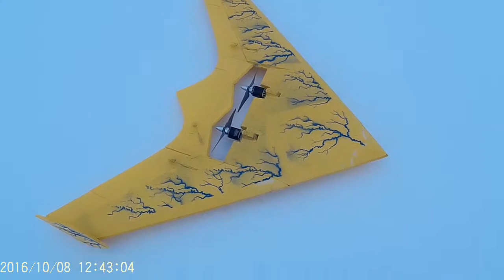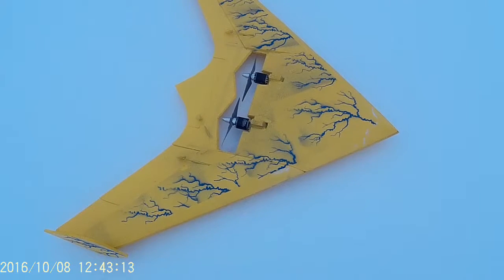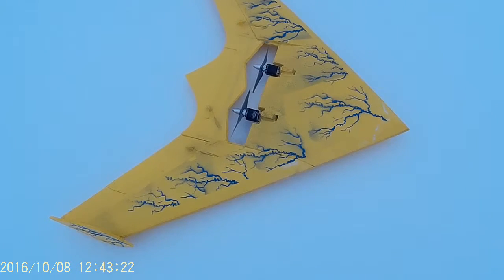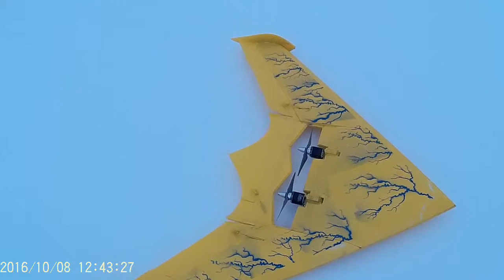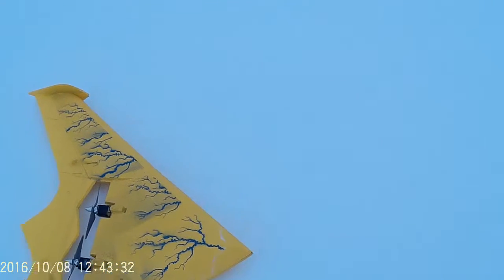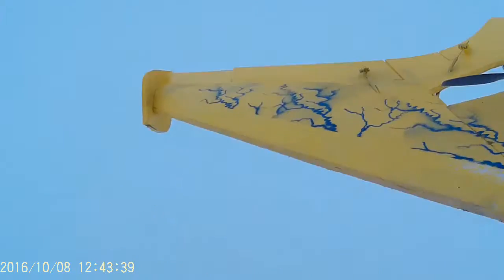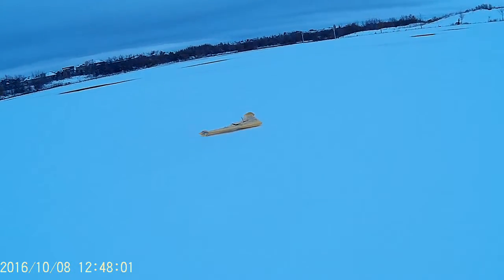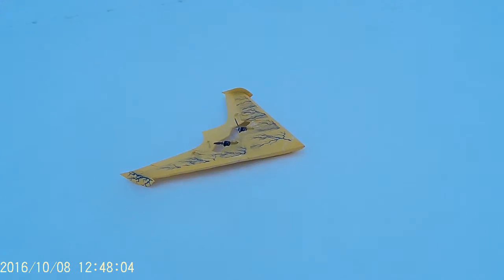2016 1008 PI Gotha P60 Twin Motors Maiden Flight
My first attempt at a blended wing and of course we had to have twin motors. Power setup is twin Paidiss 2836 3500KV motors, Twin HK 60A ESC's, Twin Zippy 2200 3S batteries and 6X4 APC props. Controls 3 servos, Ailerons and 1 elevator.